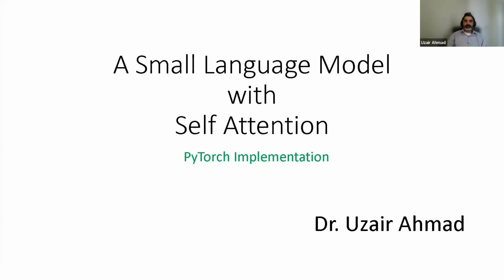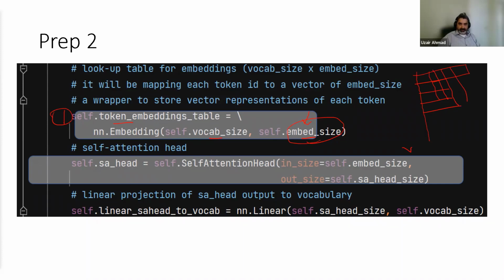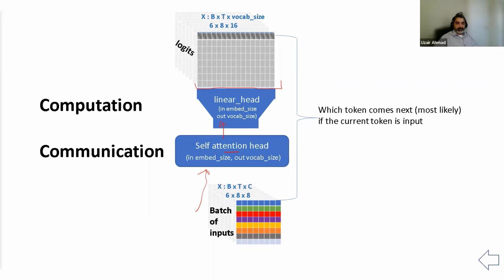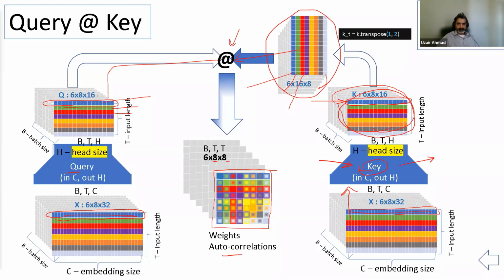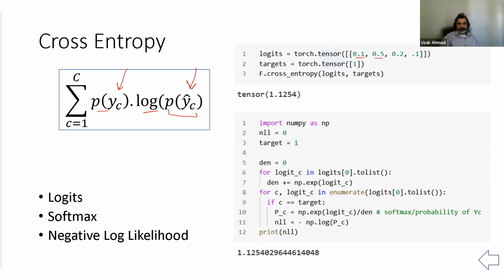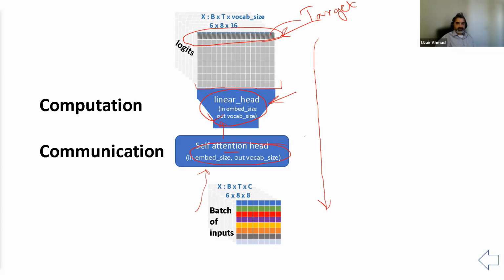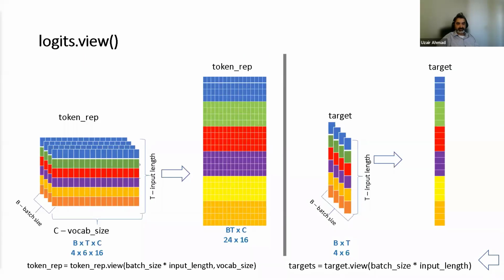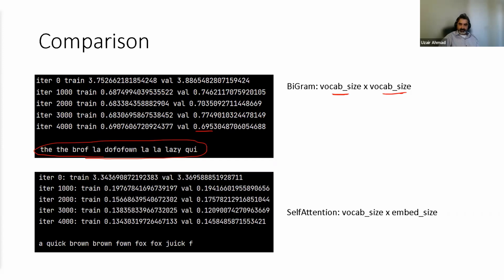Language Modelling using Self-Attention